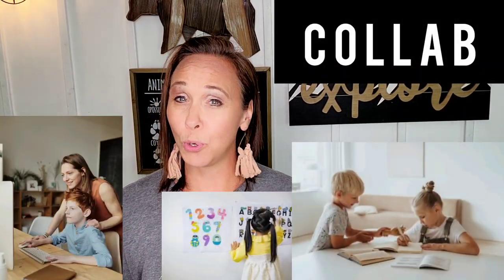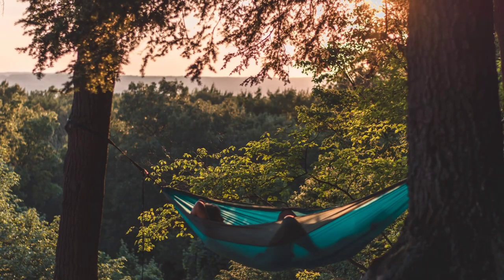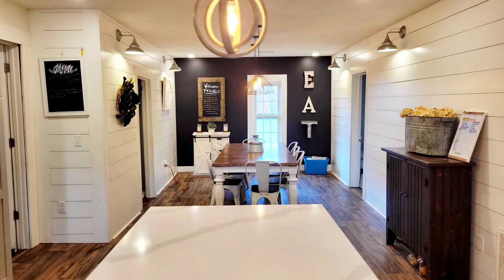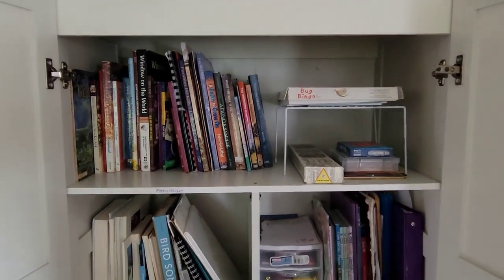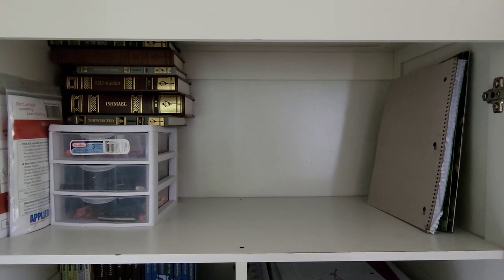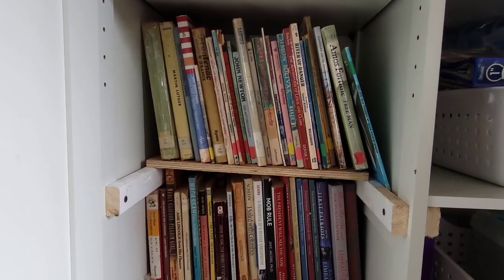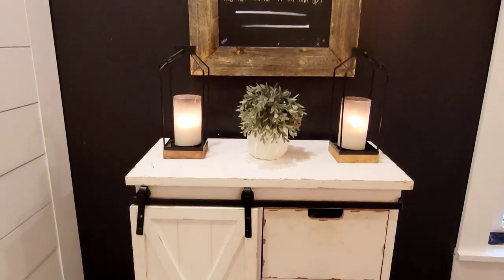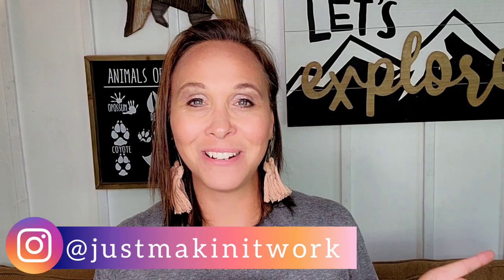HOW we HOMESCHOOL in a SMALL space || Do you HAVE to have a HOMESCHOOL room?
Do you have to have a Homeschool Room?

Homeschool Space TOUR and showing  how to homeschool in a small house in this video. Also, check out these other homeschool spaces in this Collab hosted by @Our Thrifty Homeschool  !

💰📚Our Thrifty Homeschool Channel

White Storage Cabinets